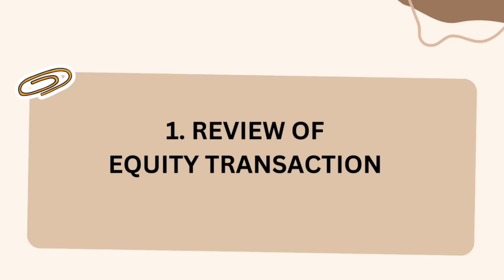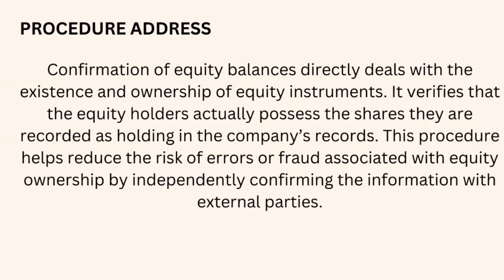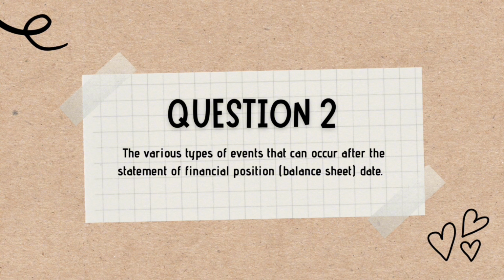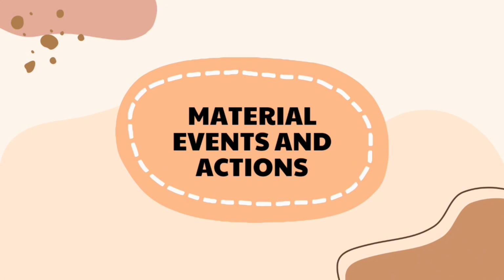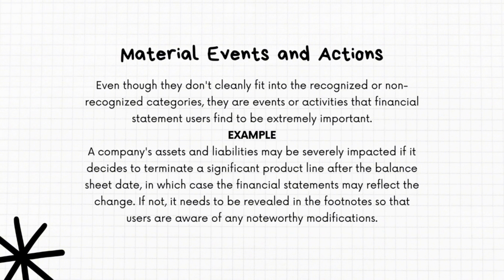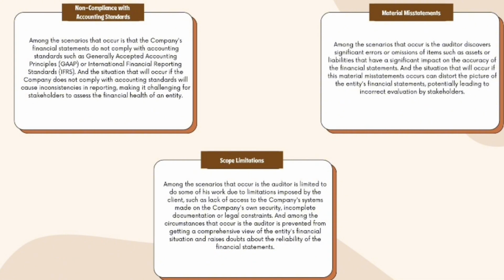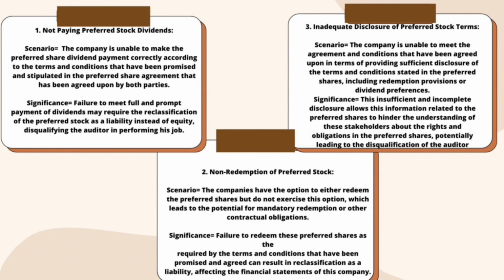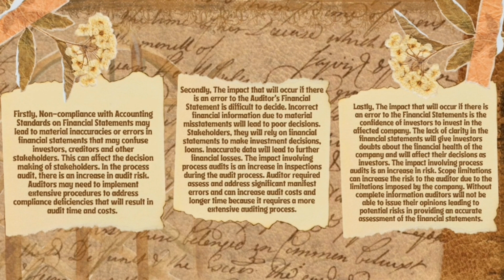Mini Project Kumpulan 8 Soalan 6(Audit 2)